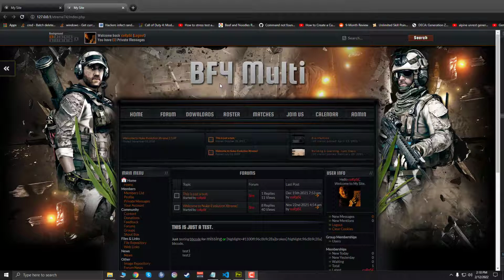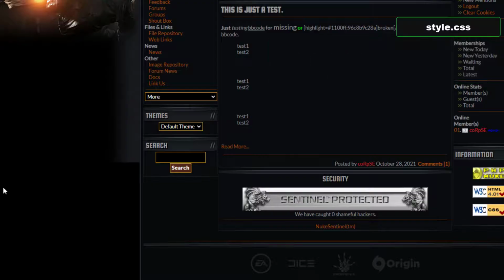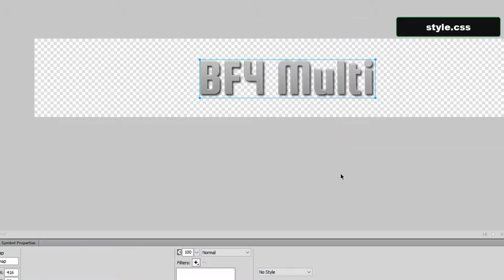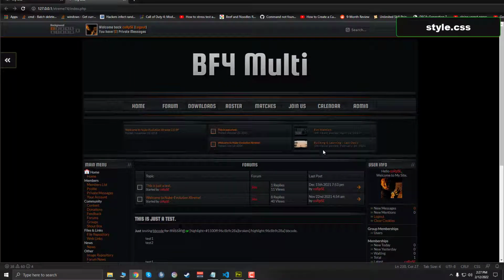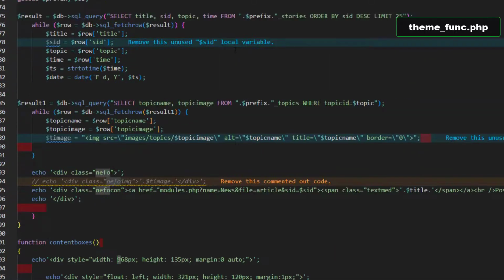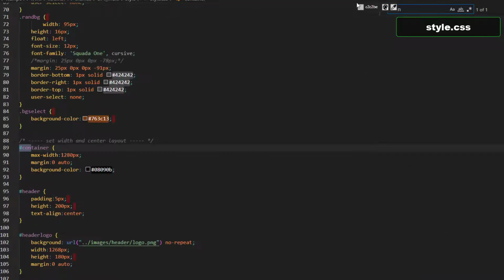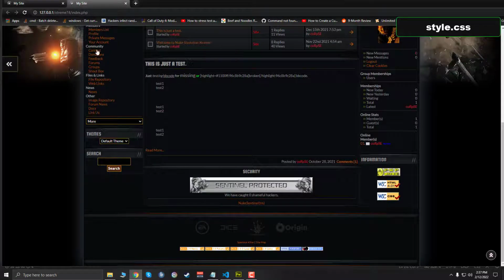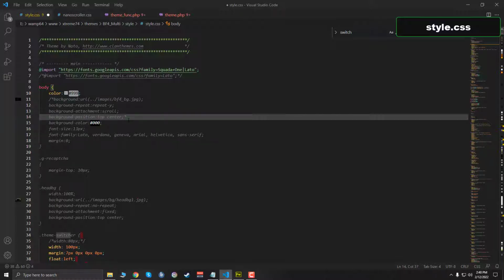BF4_Multi Resize Tutorial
This video was requested by a member of the Evo Xtreme community, so here it is. Theme is found free over on the Xtreme site. It is not a responsive theme and I don't cover that as this would need a lot more of a rewrite than I do here.